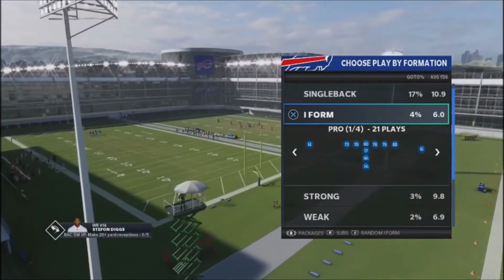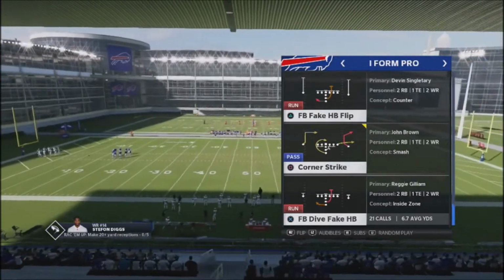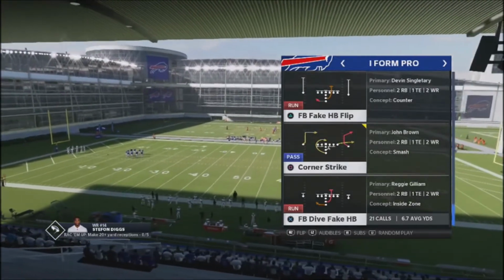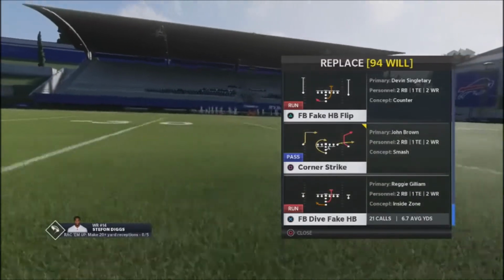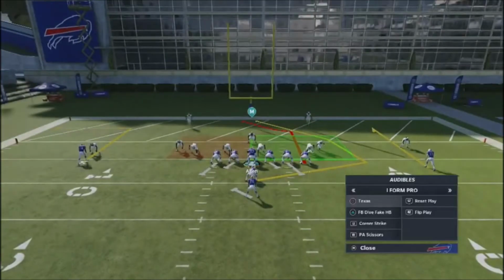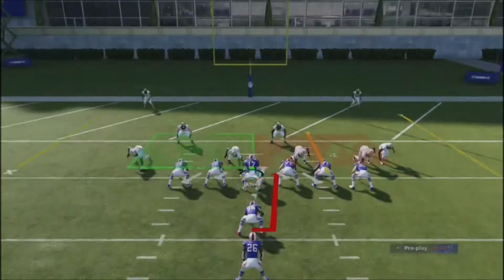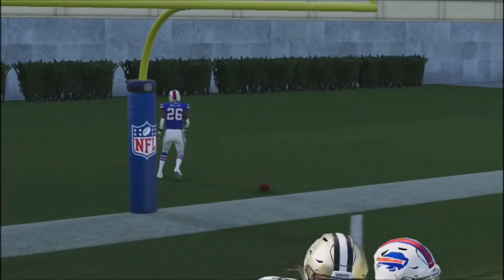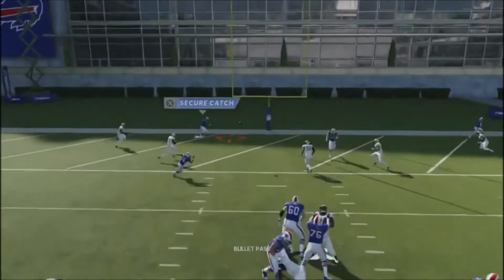The BEST OFFENSIVE TIP in Madden 21💰💰4 PLAY REDZONE MINI SCHEME ☝☝SCORE MORE TDS